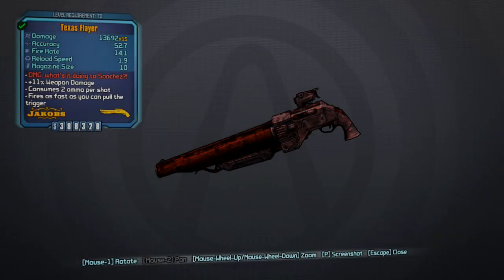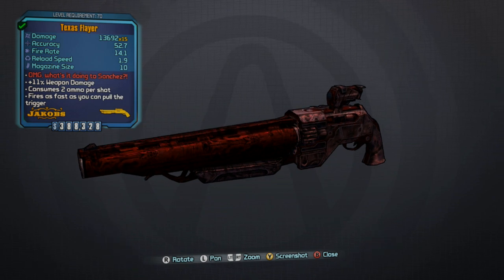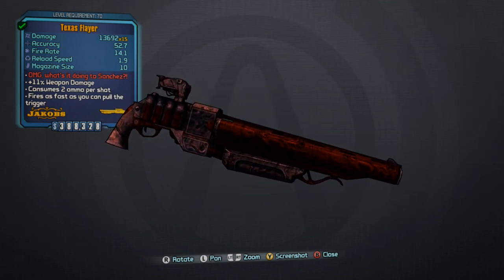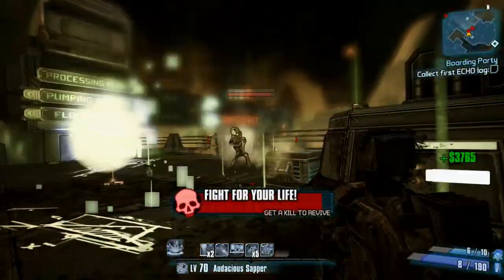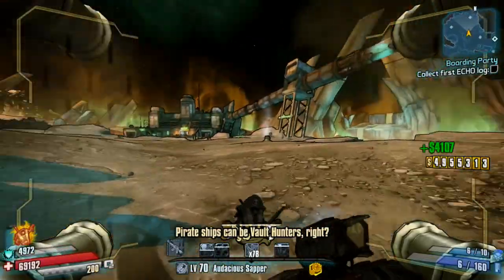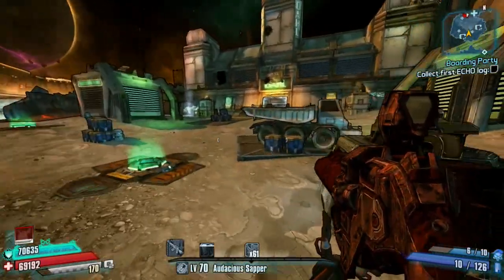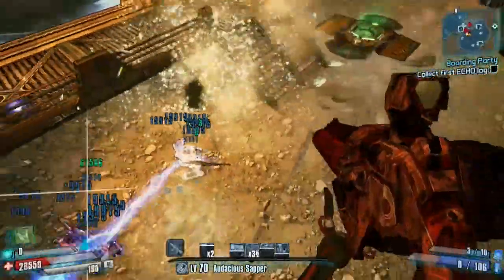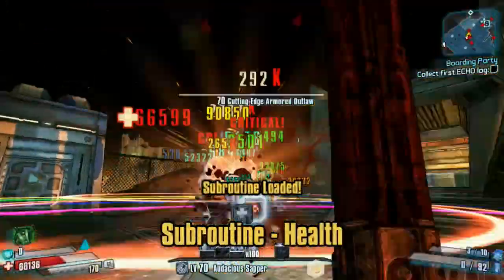Borderlands The Pre-Sequel: How to get the "Flayer" Shotgun! (Claptastic Voyage DLC)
Figured that I could start doing some weapon guides for the Claptastic Voyage DLC! Here's my guide on how to get the Legendary weapon called the "Flayer" Shotgun!

Borderlands: The Pre-Sequel is a first-person shooter, role-playing game, commonly refereed to by it's sub-genre, "loot 'n' shoot", that can go up to four players in cooperative gameplay, and was released in the Fall of 2014 for PlayStation 3, Xbox 360, and PC. The game's story takes place on Pandora's moon, Elpis, and in between the original Borderlands and Borderlands 2, hence why it is called "The Pre-Sequel". During the story, you learn about Borderlands 2's main villain known as Handsome Jack and his rise to power. Therefore, connecting the dots between the ten year time-span between the previous two games.

Borderlands: The Pre-Sequel contains many old and new features in the game that both new and returning fans of the series can't get enough of! It features four new playable Vault Hunters with all new abilities, all new laser weapons, all new cryo or ice elemental weapons, and new Catch-a-ride vehicles including the Moon Buggy and Stingray! Also, due to the low gravity on Elpis, players now require oxygen kits to breath on the moon. O2 kits however, are not just used for breathing. You can use them to give you an extra boost through the air or butt-slam back down to the ground, causing damage to nearby enemies!